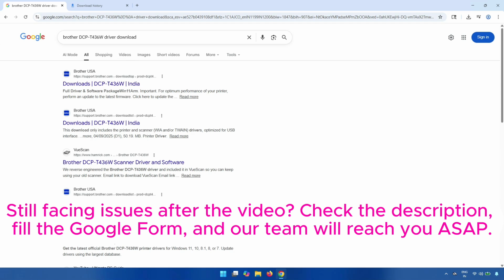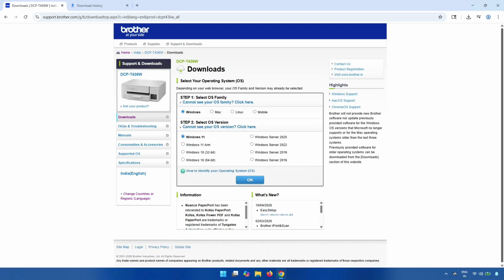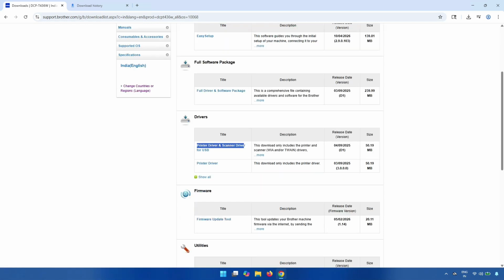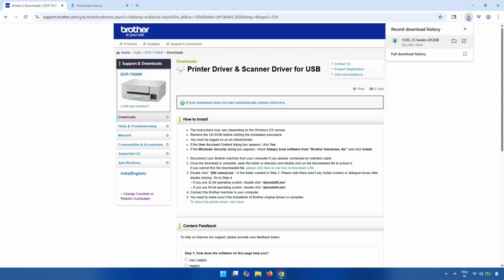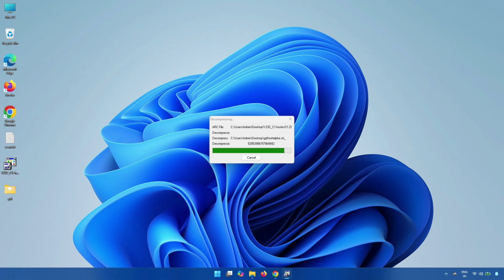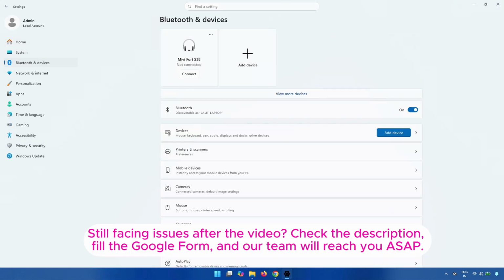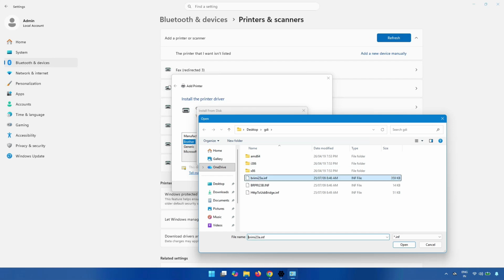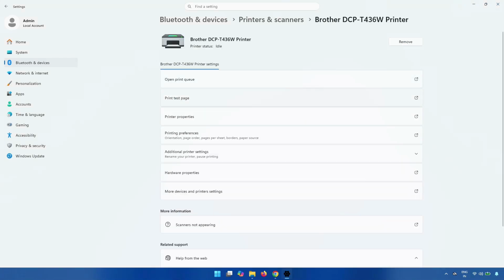Brother DCP-T436W Driver Download & Install | Windows 11